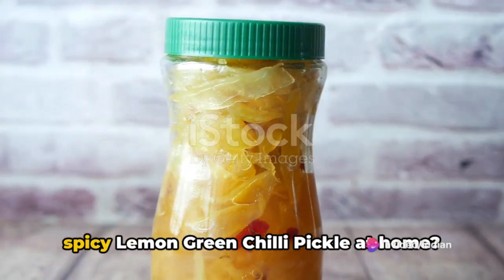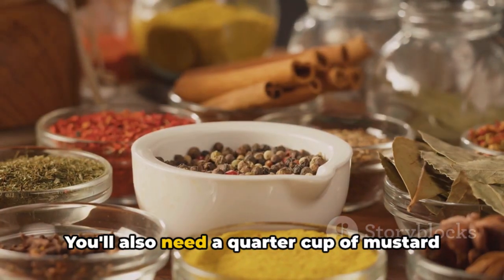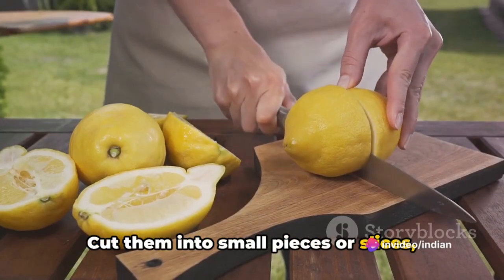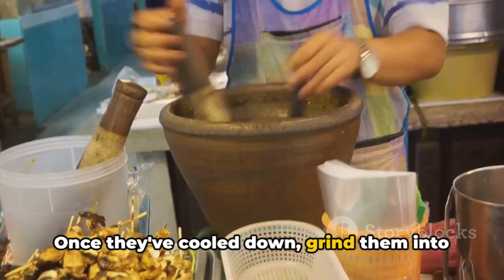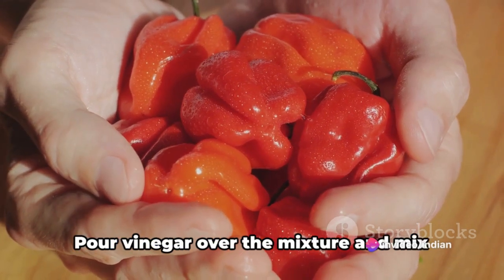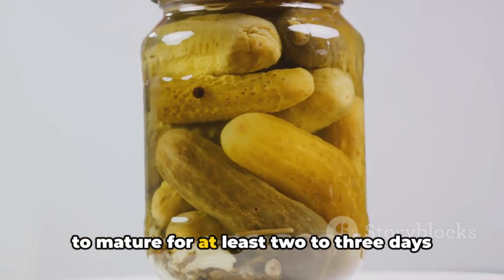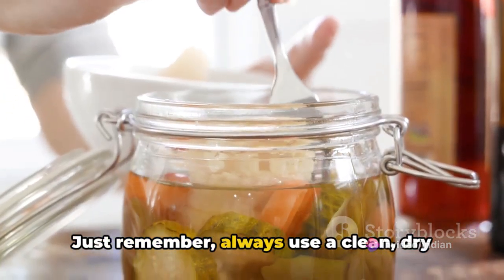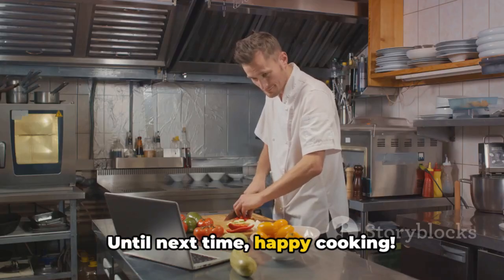Lemon Green Chilli Pickle recipe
In this video, join us as we demonstrate the step-by-step process of creating a delicious and tangy Lemon Green Chilli Pickle, a zesty condiment that pairs perfectly with a variety of Indian dishes.

Learn how to prepare this spicy pickle with fresh ingredients and simple techniques that you can easily recreate in your own kitchen. Whether you're a pickle enthusiast or looking to enhance your culinary skills, this recipe is sure to tantalize your taste buds.

Enjoy the flavors and spice up your meals with our Lemon Green Chilli Pickle recipe!